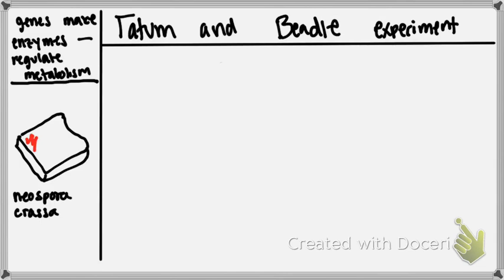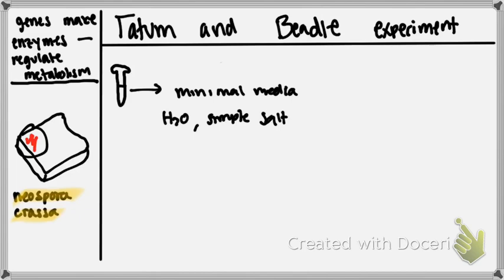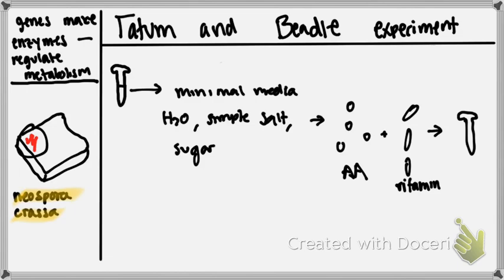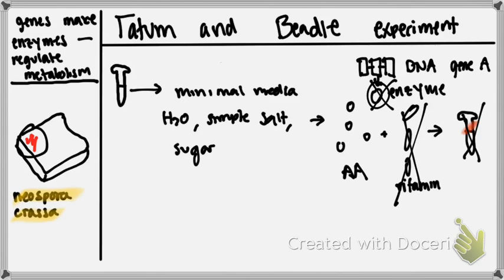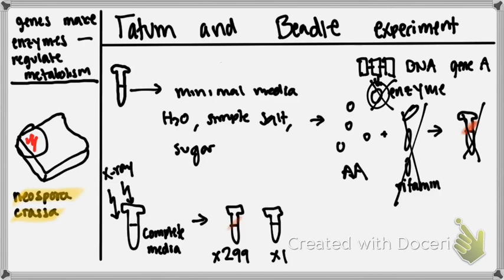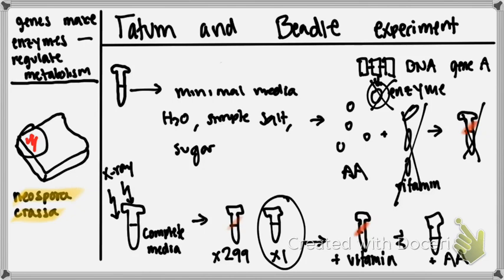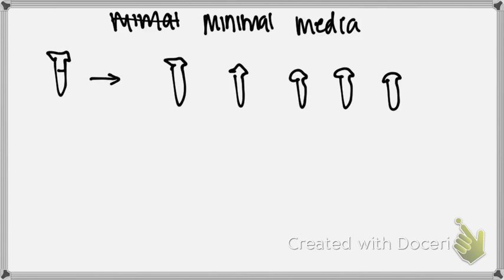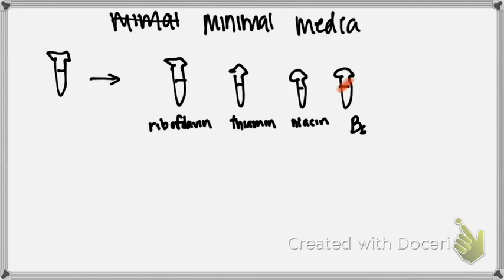Edward Tatum and George Beadle Experiment | 1 Gene 1 Enzyme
(Whoops!! I meant neurospora crassa. Sorry!)